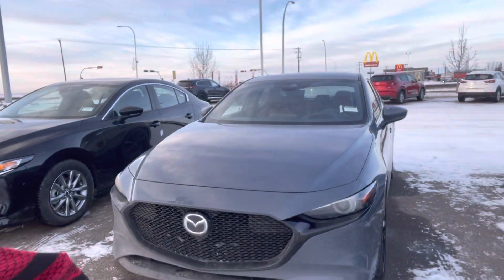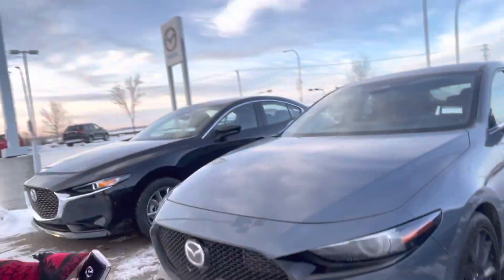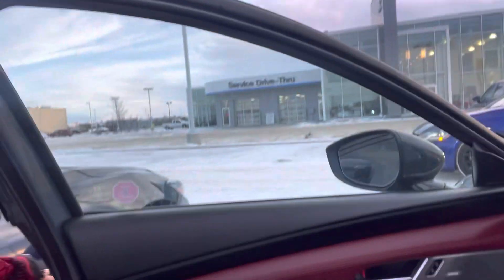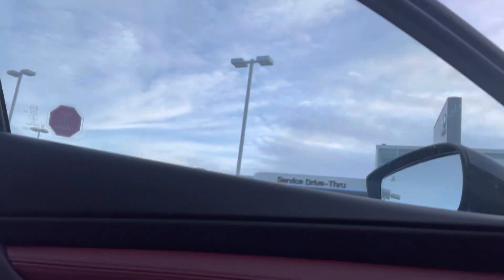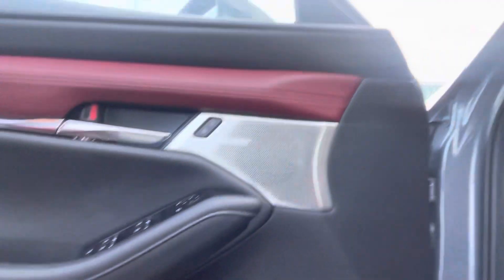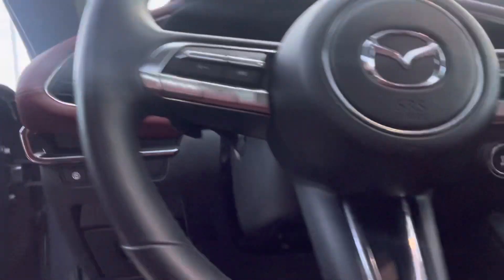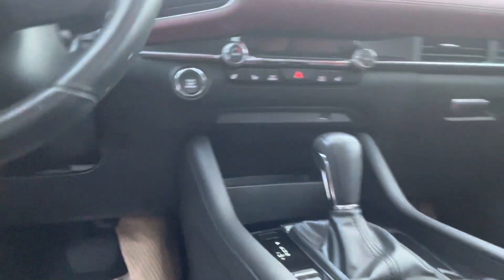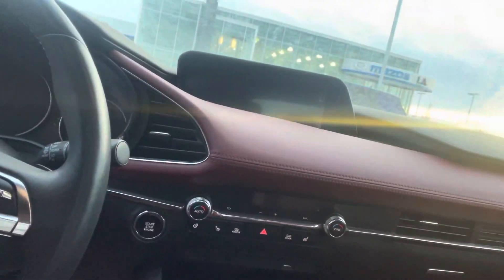Check this option!